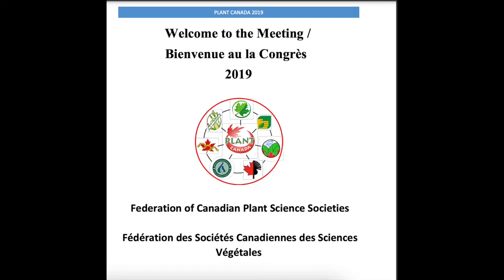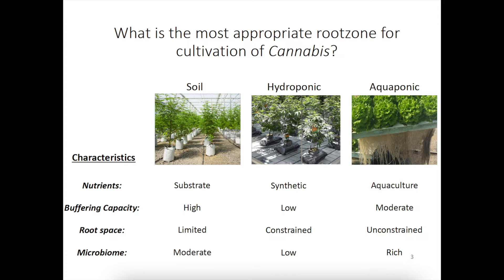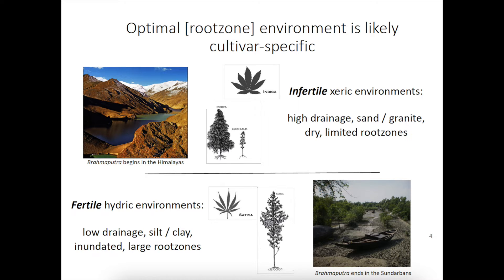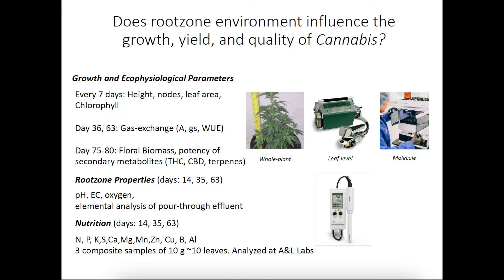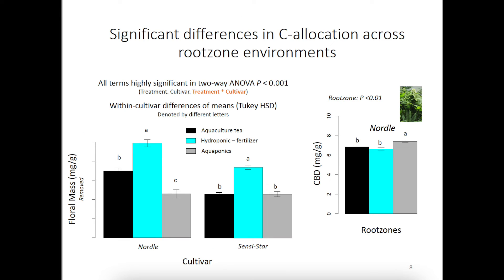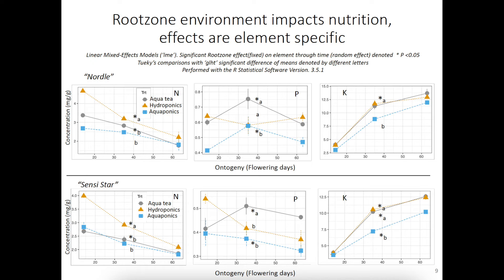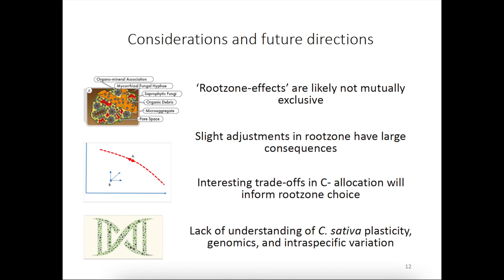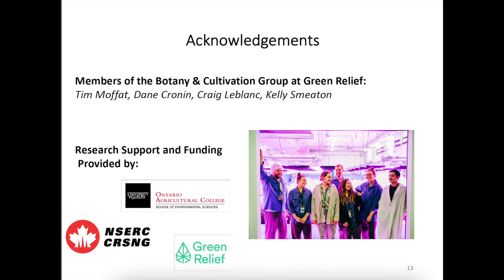The Surprising Truth About Rootzones and Cannabis Potency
In this video, we delve into an intriguing study that compares the effects of hydroponic, aquaculture, and aquaponic rootzone systems on the growth and potency of two Cannabis sativa cultivars: 'Nordle' and 'Sensi-Star'. Learn how these different rootzone systems impact plant growth, physiological traits, inflorescence biomass, and the concentrations of cannabinoids and terpenes.

Discover the implications of these findings for cannabis cultivation, and gain valuable insights to help you make informed decisions about your growing setup. Whether you're a hobbyist grower, commercial cultivator, or medical cannabis user, this video sheds light on the science behind optimizing cannabis growth and potency.

0:00 Introduction
1:06 What is the most appropriate rootzone for the cultivation of Cannabis?
2:10 Rootzones affect plant growth by modulating water (and nutrient) uptake
3:01 Optimal [rootzone] environment is likely cultivar-specific
4:31 Does the rootzone environment influence the growth, yield, and quality of Cannabis?
7:11 Significant differences in C-allocation across rootzone environments
8:15 Rootzone environment impacts nutrition, effects are element specific
9:28 Marked differences in salt accumulation and substrate pH
9:51 Implications and Significance
11:20 Considerations and future directions
12:38 Acknowledgements